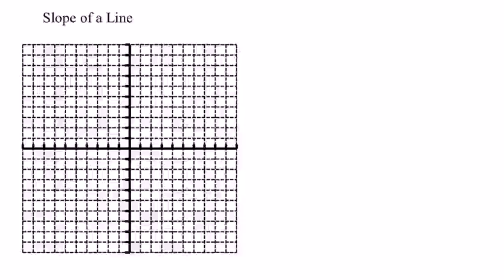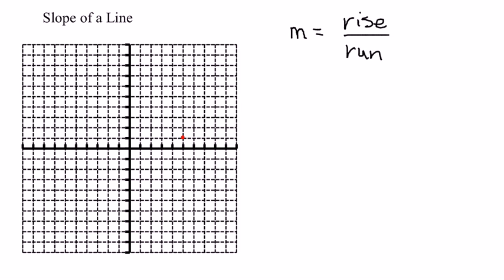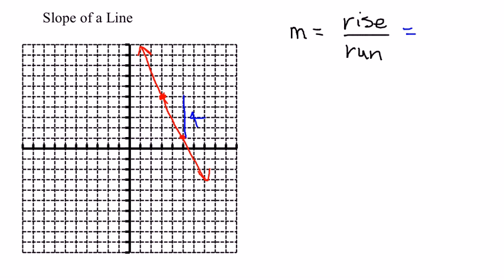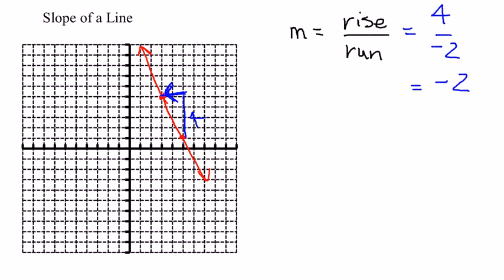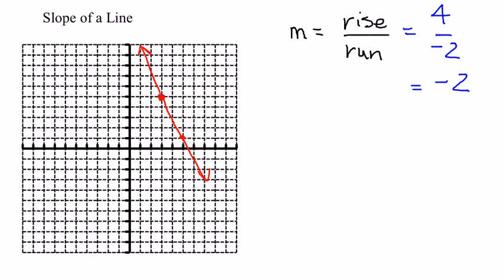Slope Of A Line 1